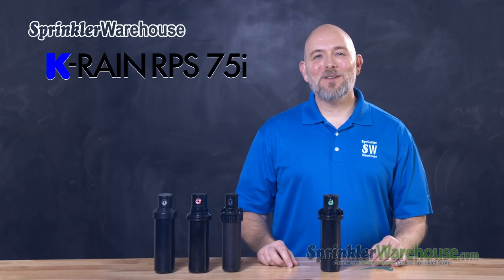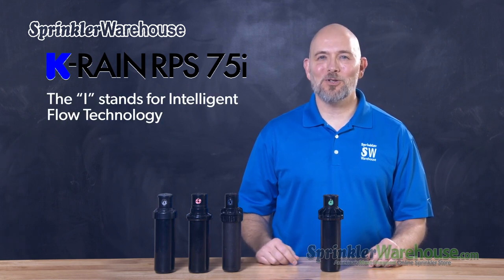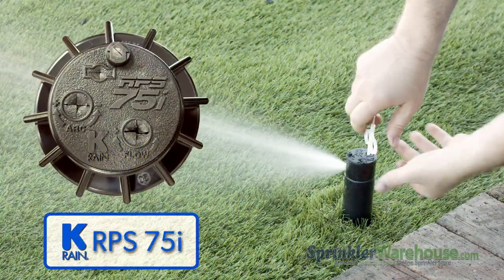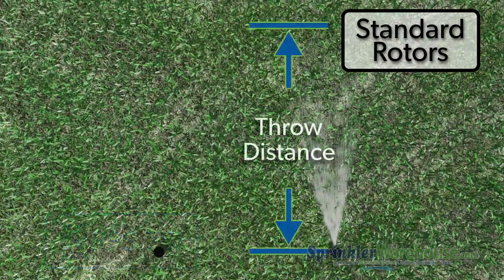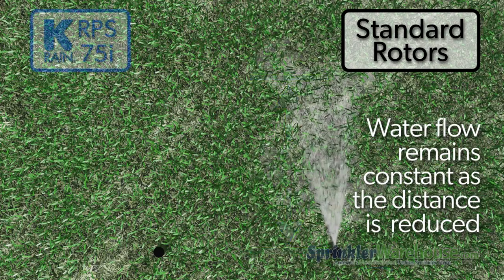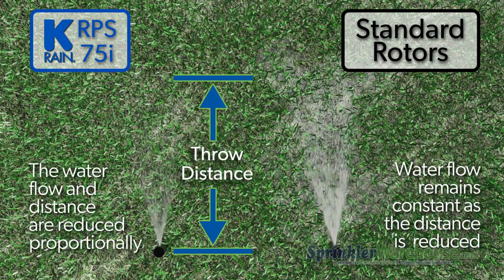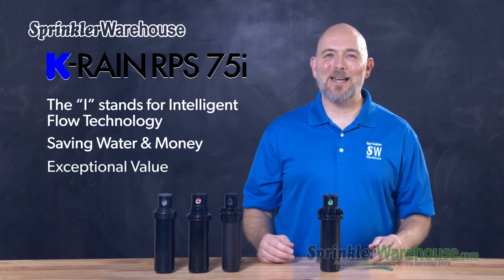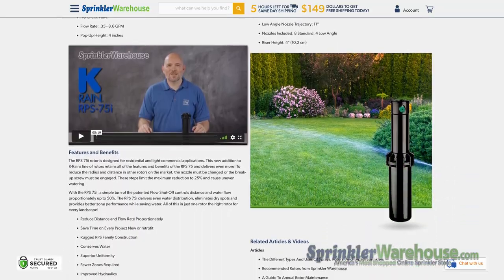Quick Tip K Rain RPS 75i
The only sprinkler on the market that reduces water by matching proportion
with intelligent technology!